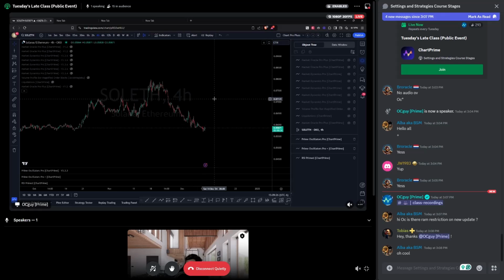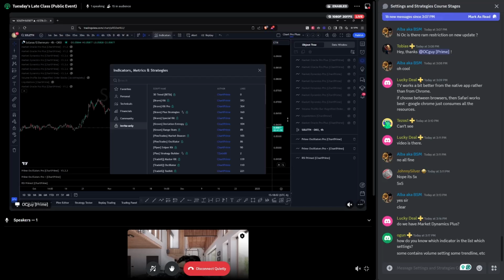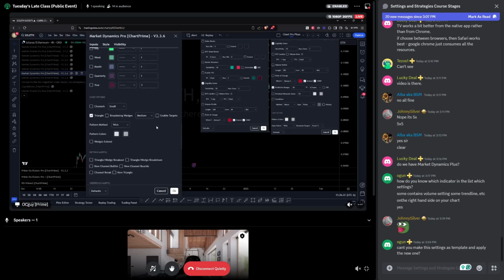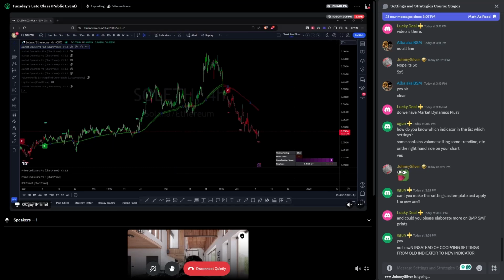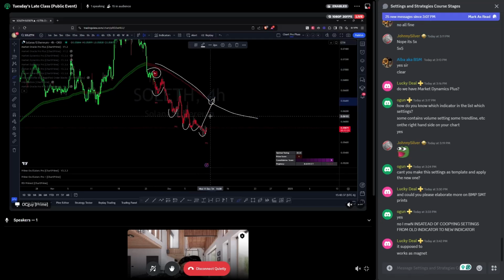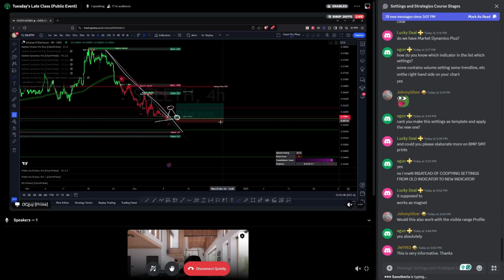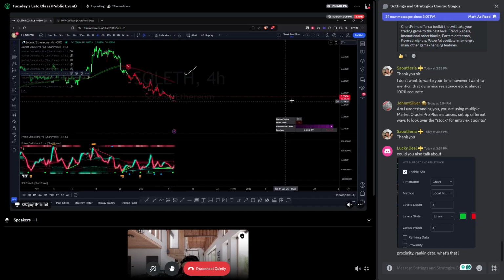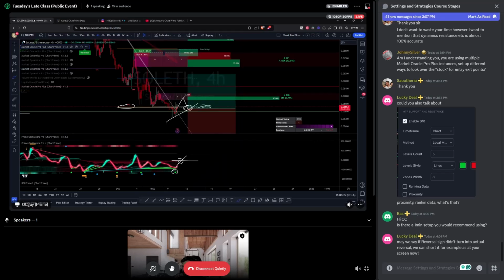Tuesday 10 Dic 2024 Late class update your indicators and basic over view lay out